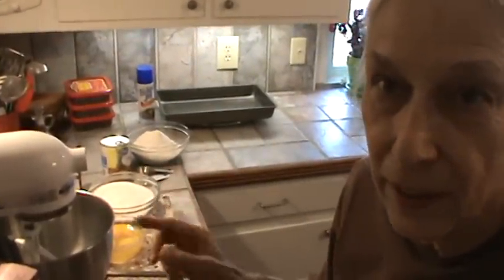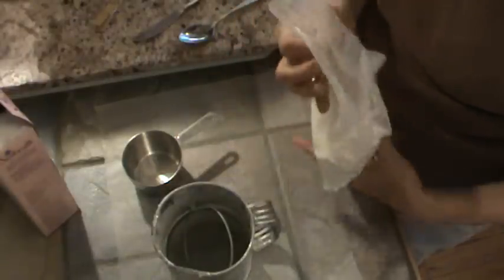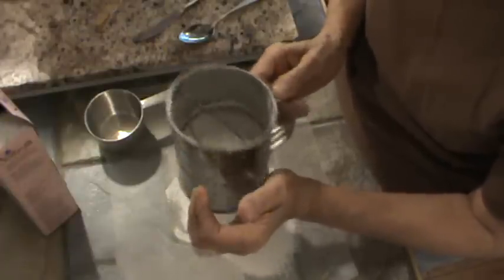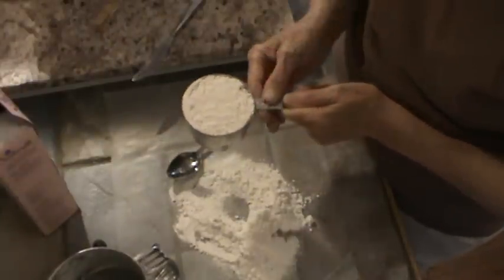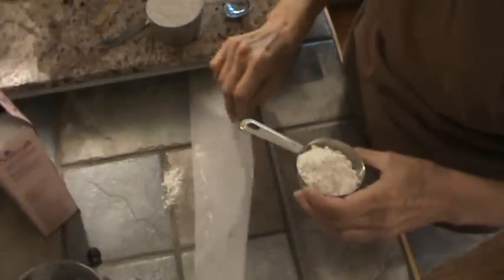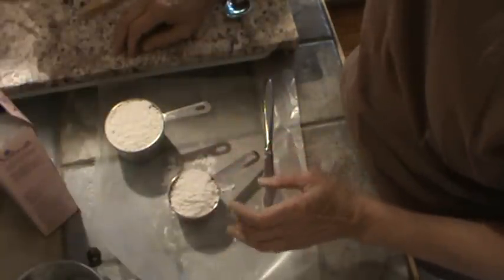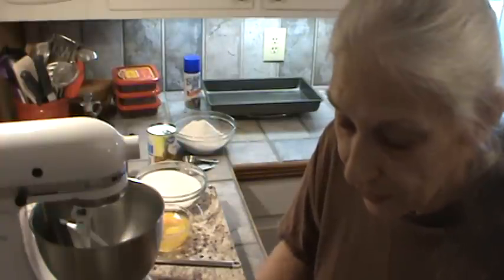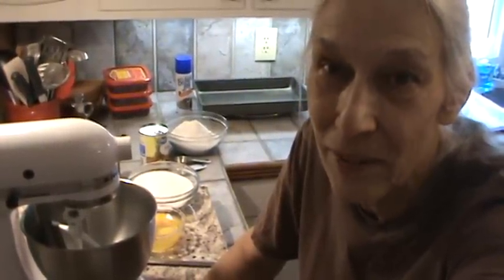Should I Sift The Flour Before Measuring For A Cake Recipe?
This video shows the difference in volume of flour before and after shifting for a cake recipe.